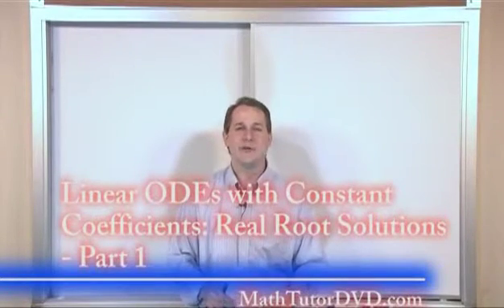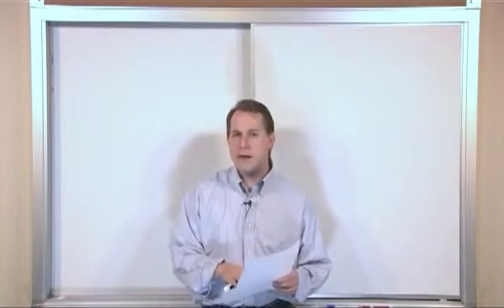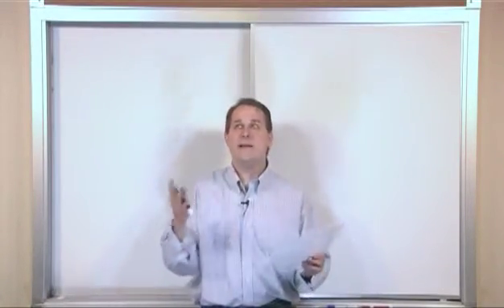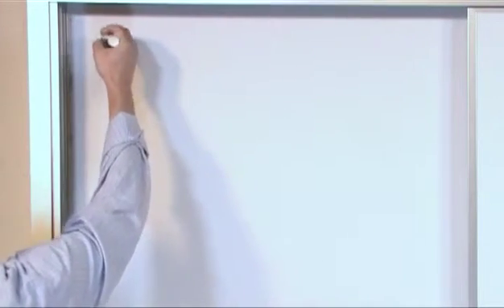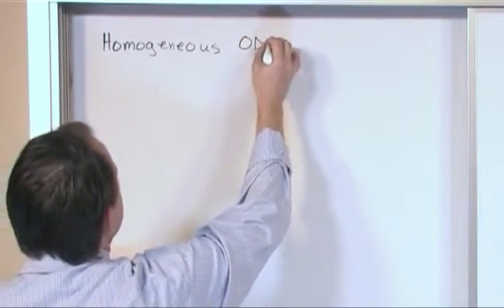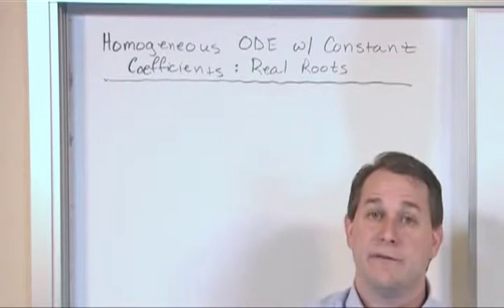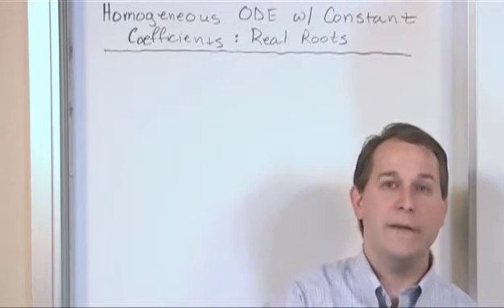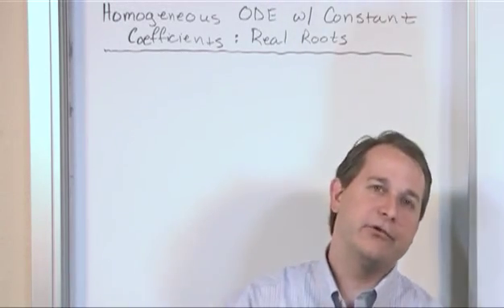Lesson 7 - Homogeneous Linear ODEs w/ Constant Coefficients & Real Roots, Part 1